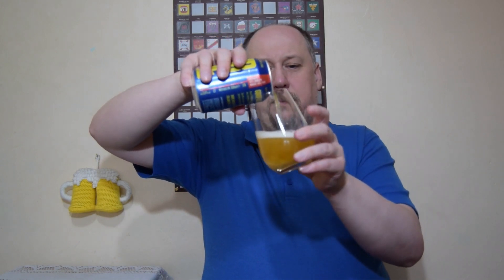Fourpure Bermondsey Something Good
Ale Degustation presents English IPA: Fourpure Bermondsey Something Good

Brewed by Fourpure Brewing Co. (Odyssey Inns)

Brewed exclusively for Lidl.
Our IPA is a classic West Coast IPA with caramel malt sweetness and spiky, tropical fruit hoppyness.